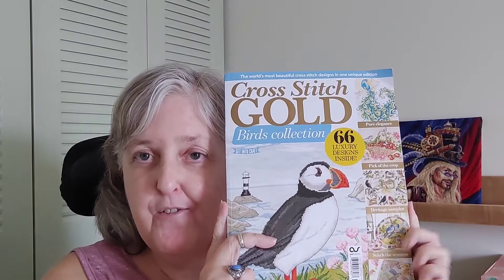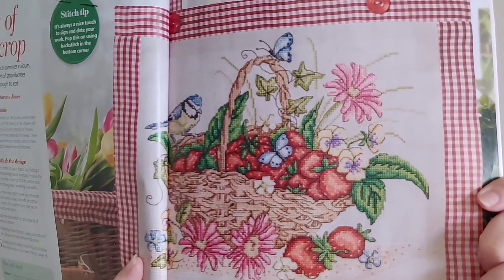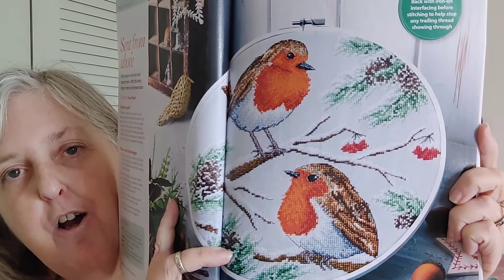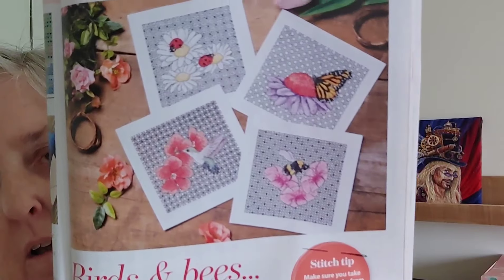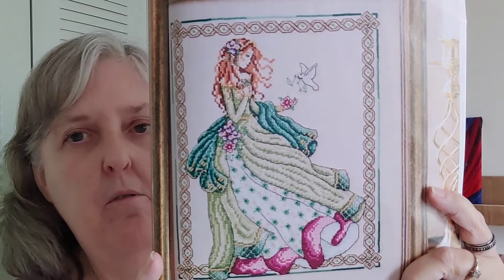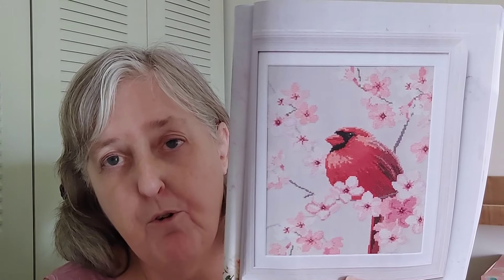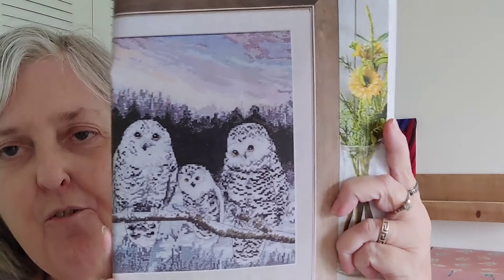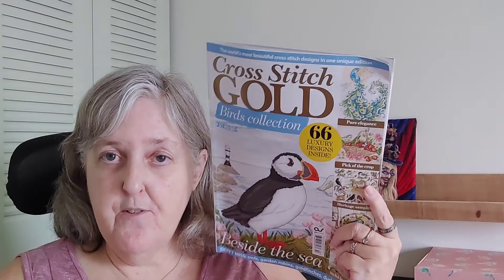Flosstube Extra: Cross Stitch Gold Flip Through: Bird Collection 2024